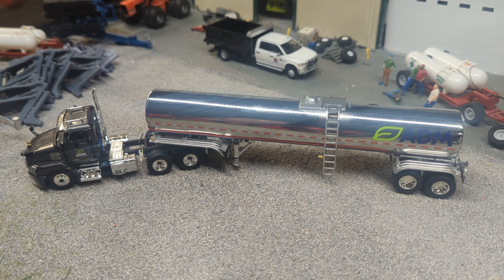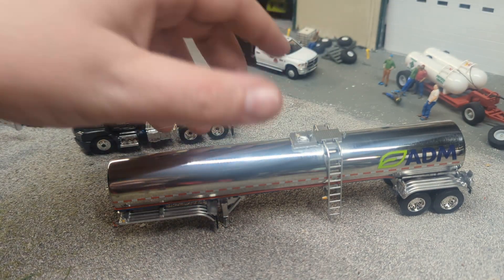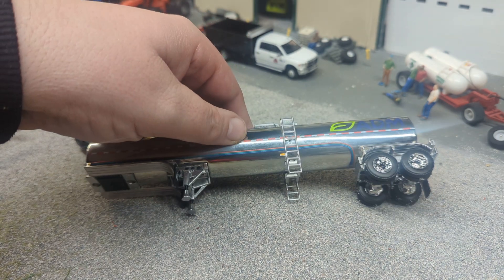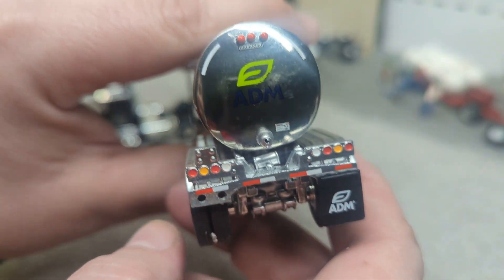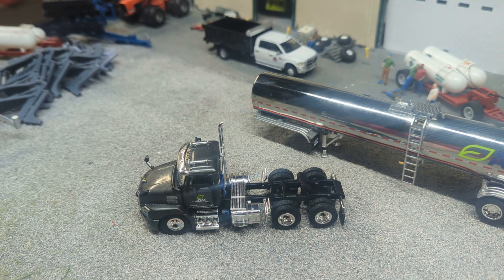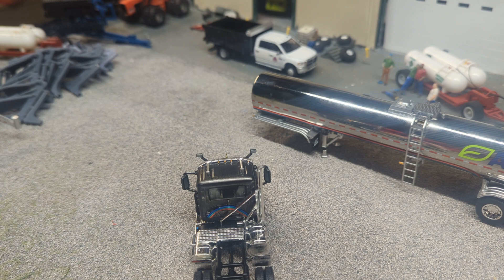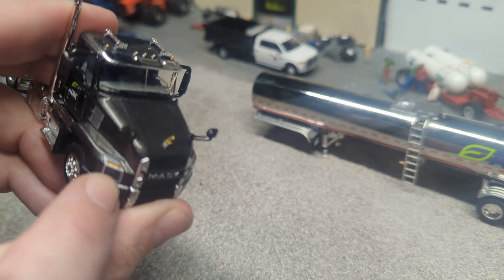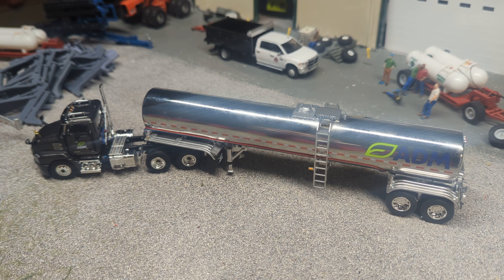1/64 Mack with ADM trailer by DCP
1/64 Mack with ADM trailer by DCP

Another addition to my farm toy display.